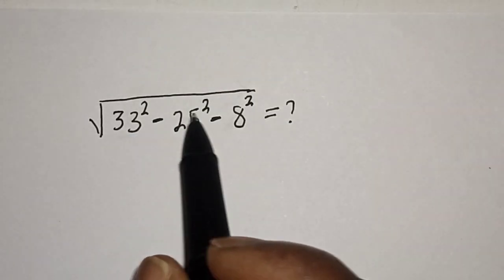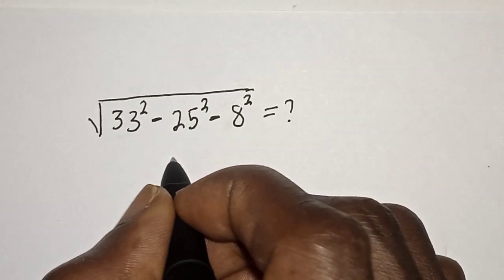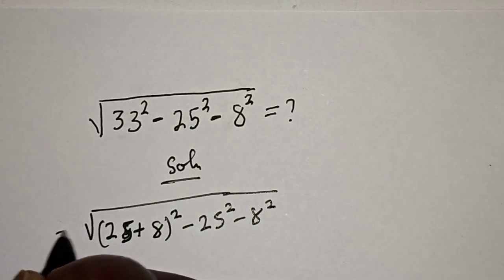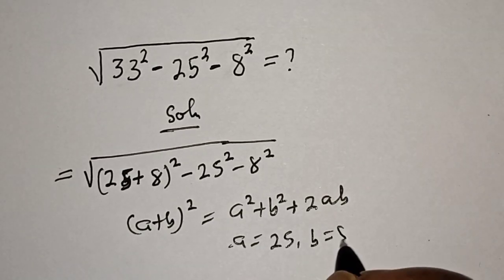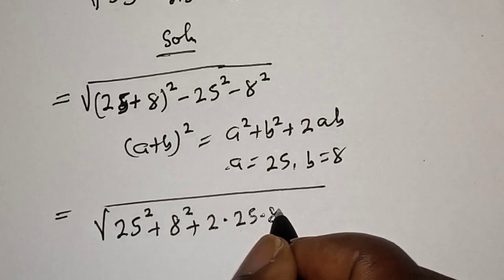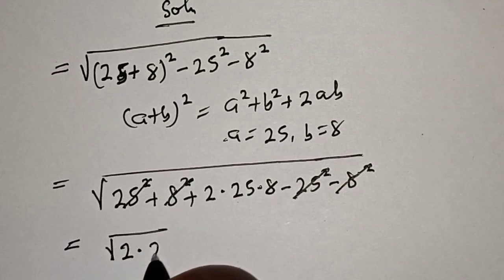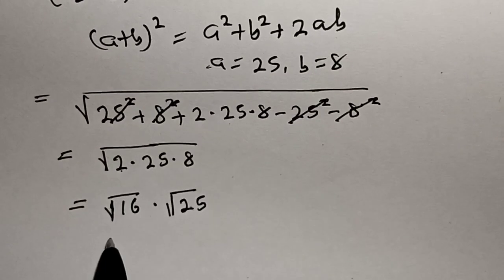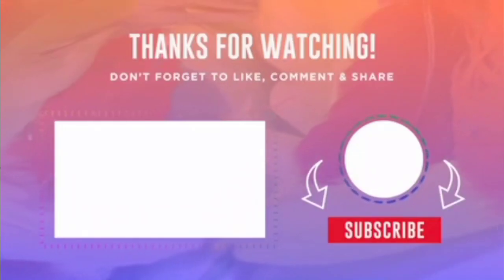A Nice Math Problem | Olympiad Mathematics | Fast Method...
This video will teach you how to calculate faster than calculation in solving this given nice math problem.